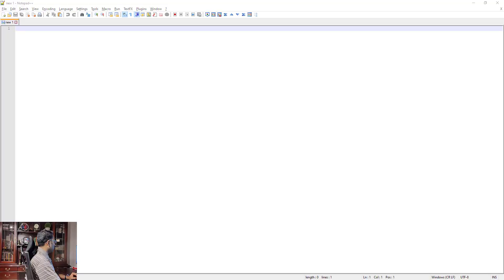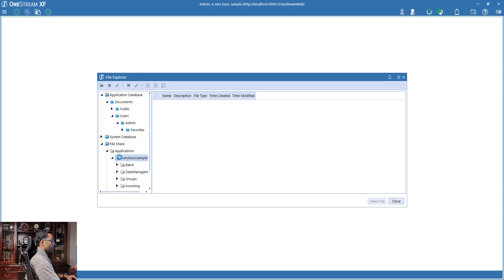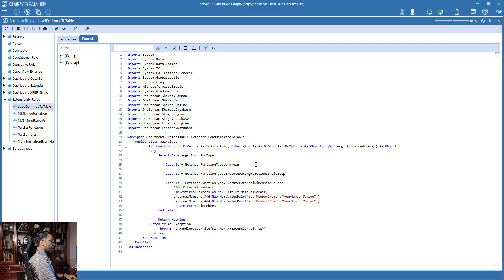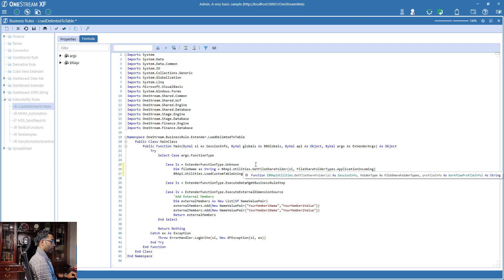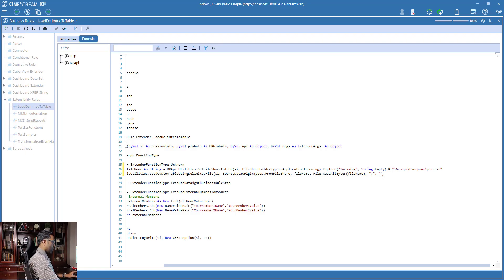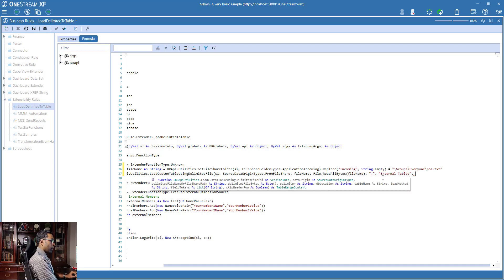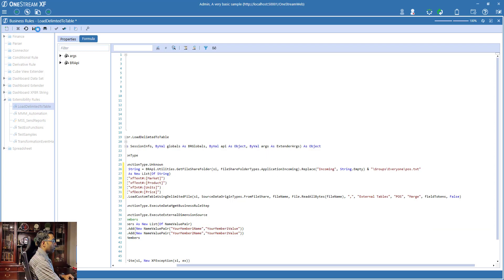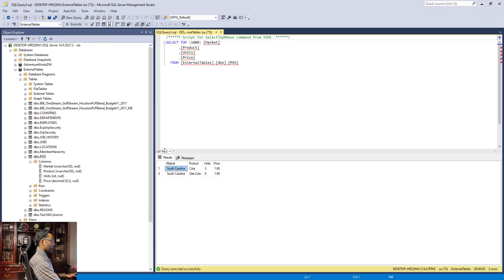How to load a delimited file to a table in OneStream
This video shows how to load a delimited file to a table in OneStream.

It also looks at how you can get the fileshare locations and file names in OneStream from a business rule.

Table of Contents:

00:00 - Introduction
00:33 - Question
01:22 - Table structure
01:37 - File structure
02:44 - Login to OneStream
02:50 - Upload file to OneStream
03:21 - Create an extender business rule
03:34 - Rule type selection trick
04:42 - Method for loading delimited file
05:51 - Get fileshare folder name in the rule
06:16 - Invoke Intellisense
06:32 - How to get application incoming folder
07:32 - Getting filebytes from fileshare file
08:17 - Load methods
08:30 - Skip headers
08:44 - Fieldtokens
12:32 - Running the rule
12:46 - Merge existing